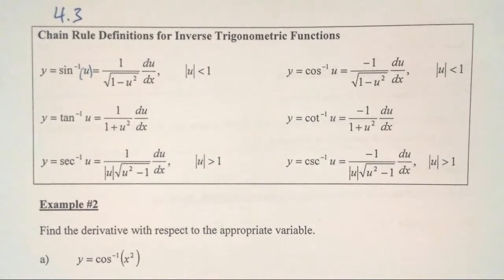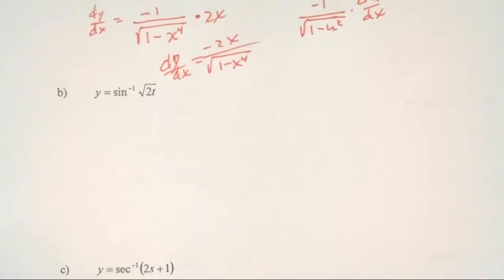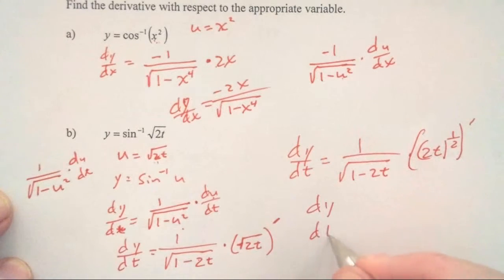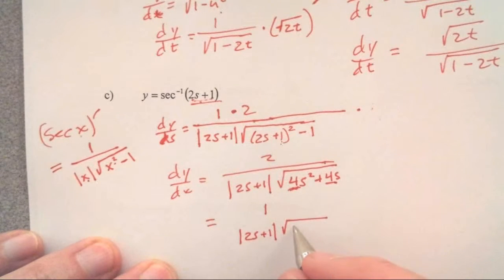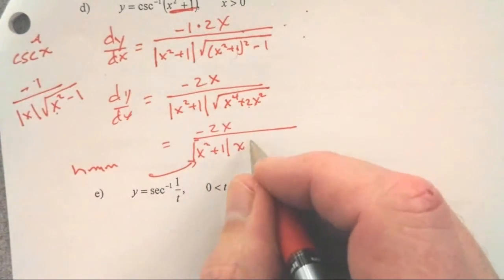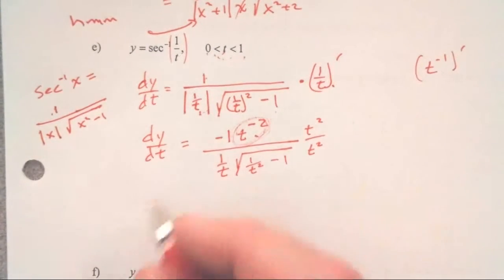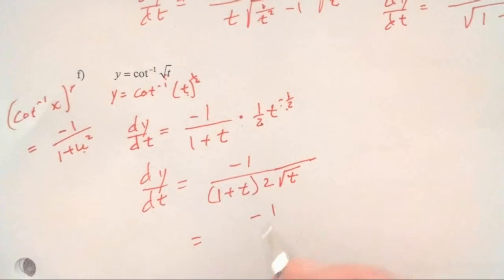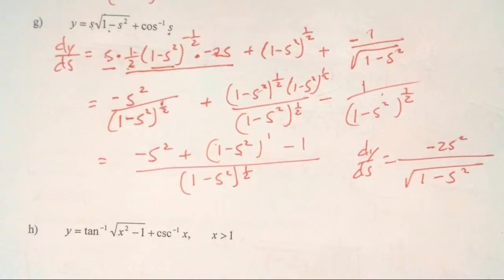Chapter 4 4.3A